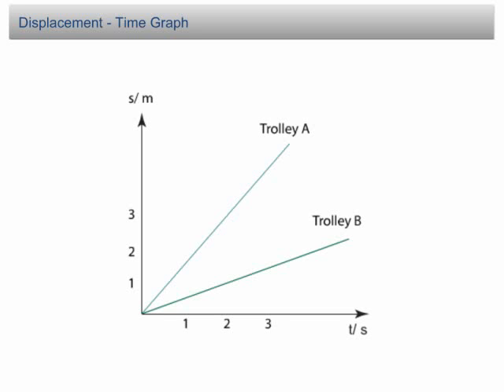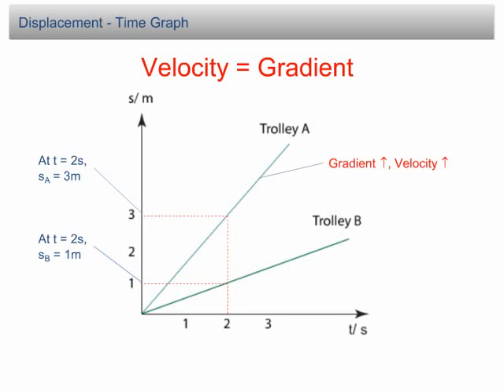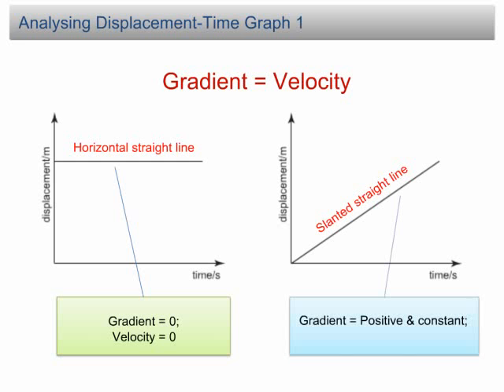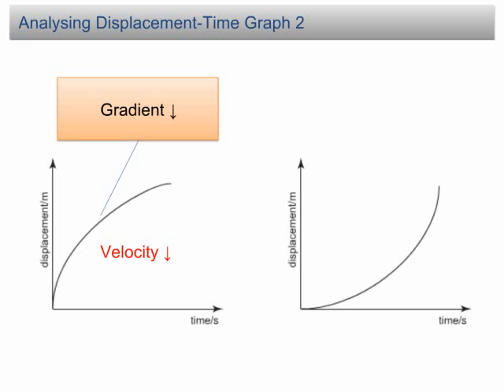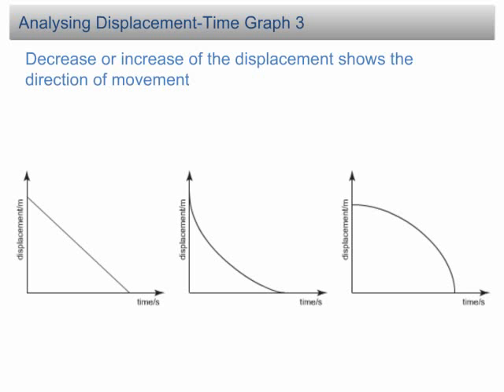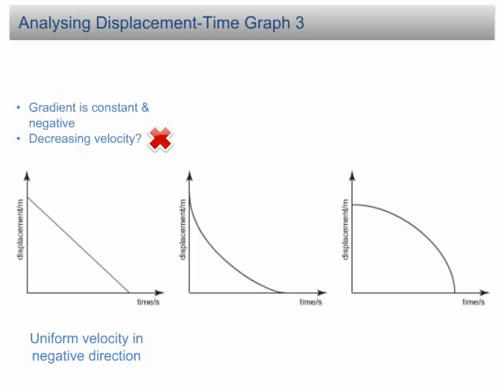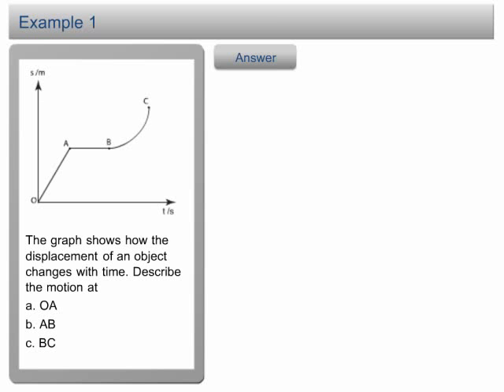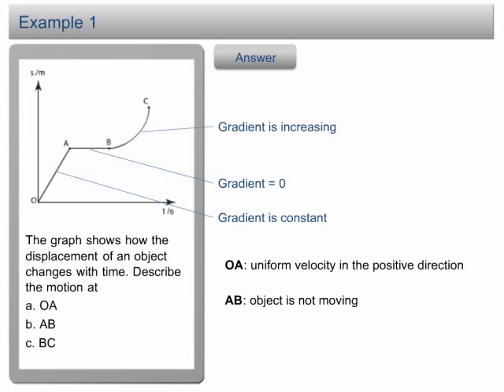Displacement-Time Graph | Force and Motion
In a Displacement-Time Graph, the gradient of the graph is equal to the velocity of motion.